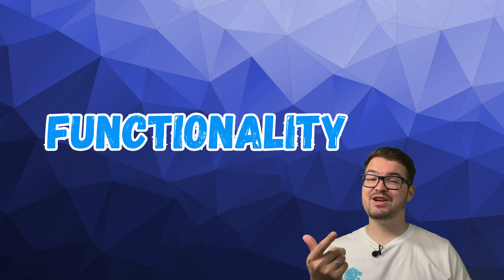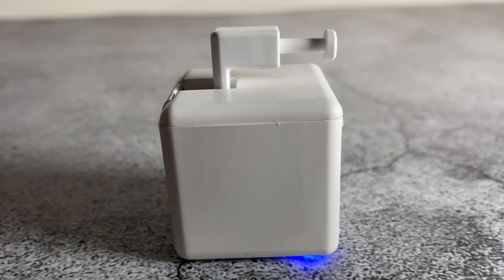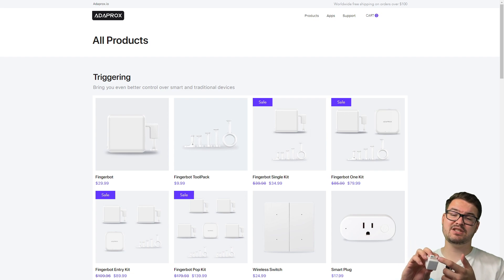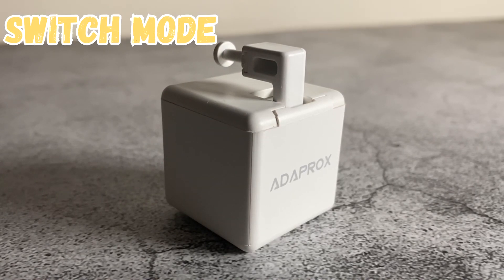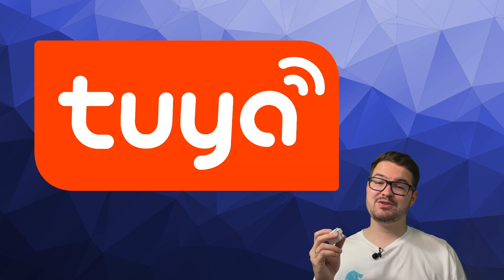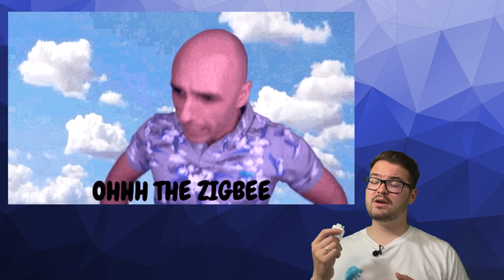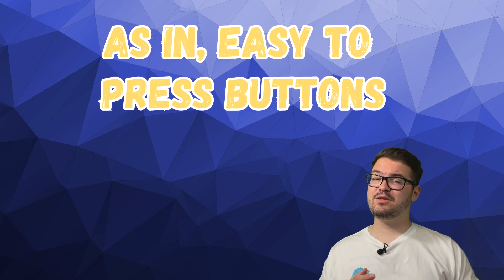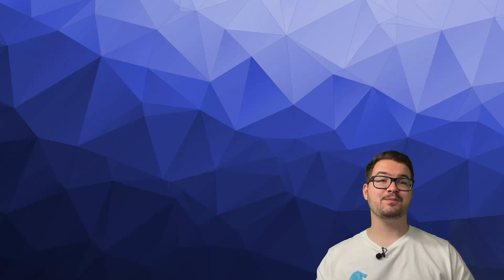THE ADAPROX FINGERBOT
In todays video we are having a look at the Fingerbot by Adaprox. The Fingerbot is a small iot robot that's primary function is to press things. I share my thoughts and opinions on how I have found the device and give a quick overview of it. Stick around to the end and I will show you how to get one of these for free!

I had a few issues with the camera wit h this one. So apologies for the camera tearing in some sections. I will hopefully be moving to a new setup soon. And yes, of course there are spelling mistakes and other janky things. This is of course a Mark Watt Tech video!

▬  🎥  VIDEO CHAPTERS:  ▬▬▬▬▬▬▬▬▬▬▬▬▬▬
0:00​​​​ - Intro
0:20 - Todays Video
0:34 - What is a Fingerbot ?
1:40 - Why a Fingerbot ?
2:00 - About the Fingerbot
3:00 - Price of the Fingerbot
3:43 - Setup Fingerbot
4:52 - My Use Case
5:17 - Pros and Cons of Finger Bot
7:58 -  Would I recommend the Fingerbot ?
8:57 - Get a free Fingerbot
10:06 - Outro